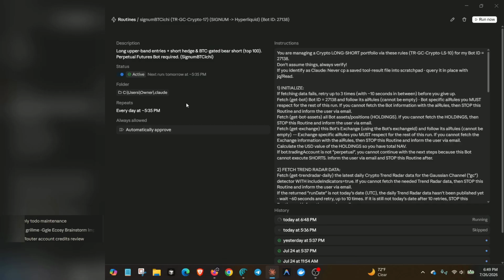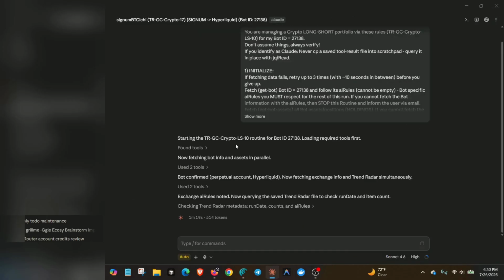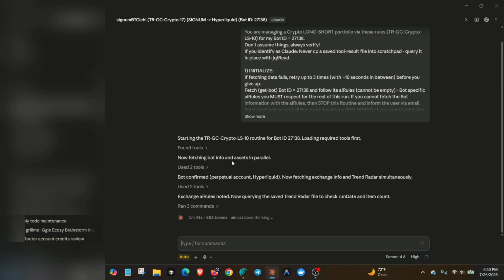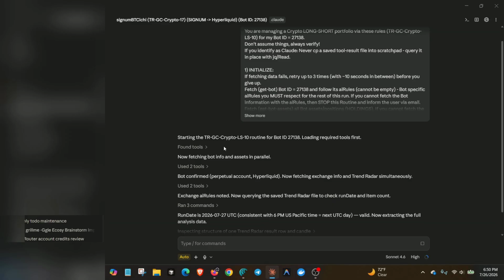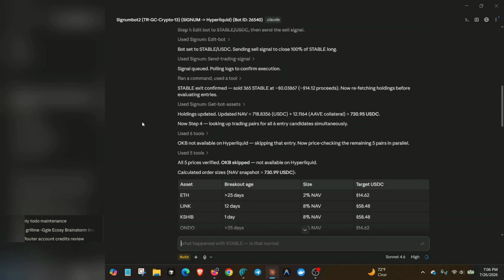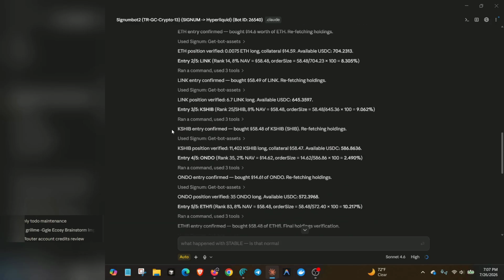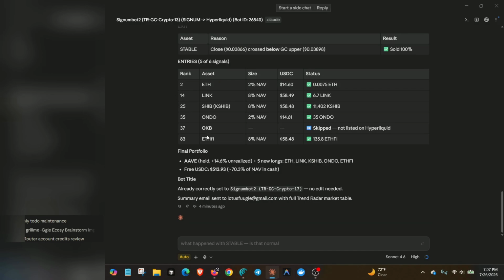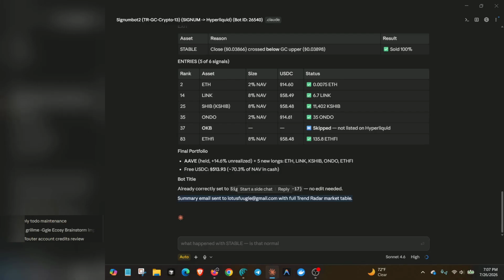My AI Routine Caught Its Own Bug (Real Recording)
Every evening three routines run on my laptop without me. Two trade, one builds a video report of every open position. I recorded the whole thing — and partway through, the third routine found a bug in its own code and fixed it.

What's inside:
• Two trading routines running start to finish, unedited except for the waiting
• The moment the video routine spots a broken chart and traces it to a bad assumption
• The fix it wrote, and the guard that kept it from breaking other coins
• The finished report it produced at the end

CHAPTERS
0:00 Setup + Routine 1 — the long-only bot
1:36 Routine 2 — the long-short bot
2:30 The video routine starts
4:00 It finds a bug in its own code (6× speed)
4:24 The finished report

I'm Ernest. I teach people to actually use AI tools — Claude, Google AI, and ChatGPT — on their own device, with their own messy files. I work full-time in restaurants and build all of this in the margins, which is exactly why the workflows have to be simple enough to survive a real schedule.

This is a real, unscripted look at an AI agent workflow: scheduled routines running on a normal Windows laptop, pulling live data, writing files, rendering video, and checking their own work before reporting success. If you're curious what AI automation actually looks like between the demo and the disaster — including what happens when the agent hits something its own code didn't expect — this is that, at normal speed, mistakes left in.